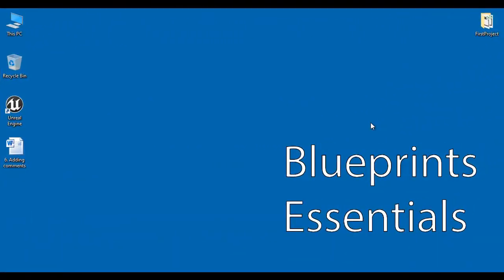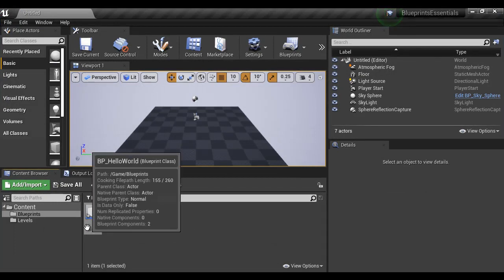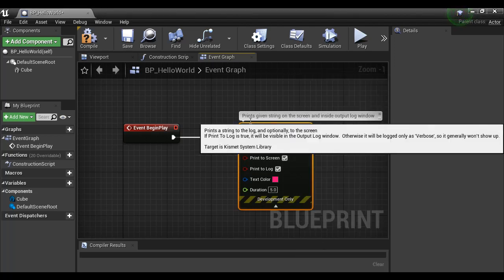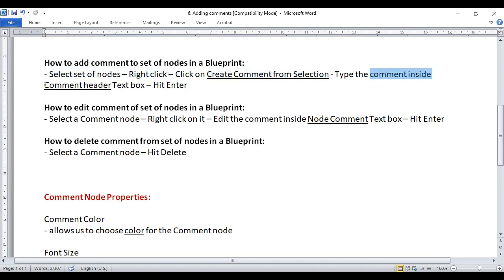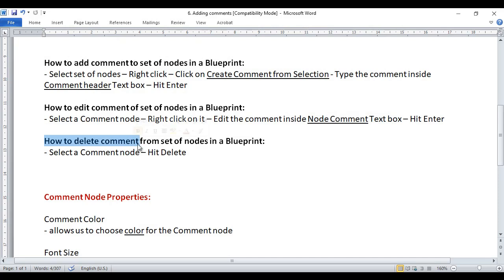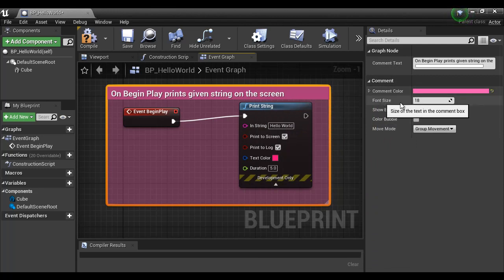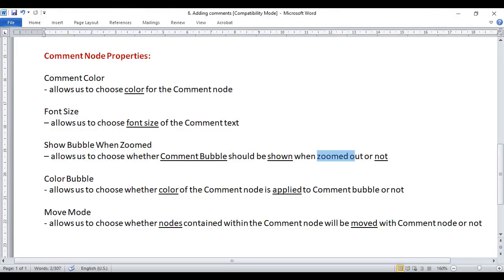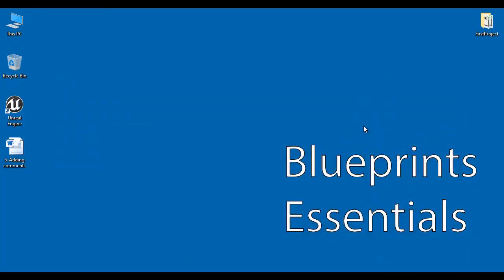Blueprints Tutorial 06 - How to work with Comments | Unreal Engine Blueprints Guide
In this video tutorial we understand; what are Comments in Blueprints. We understand how to add, edit, or delete comments. We understand various comment node or comment box properties like how to change comment box color, how to change comment font size, how to make comment bubble visible or invisible, comment move mode etc. etc.

Time Stamps:-
0:00:25 - What are comments in Blueprints
0:01:30 - How to add comment to a node in a Blueprint
0:03:00 - How to edit comment of a node in a Blueprint
0:03:41 - How to delete comment of a node in a Blueprint
0:04:17 - How to add comment to set of nodes in a Blueprint
0:05:57 - How to edit comment of set of nodes in a Blueprint
0:06:38 - How to delete comment of set of nodes in a Blueprint
0:07:15 - Let's understand various comment node properties